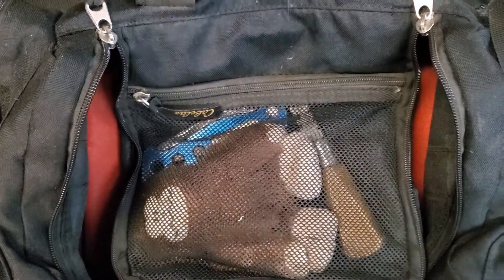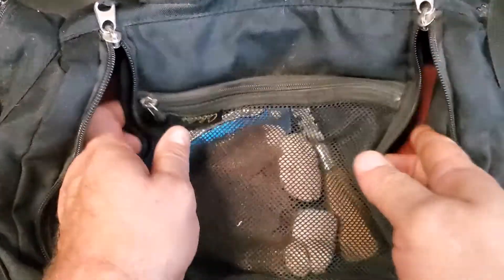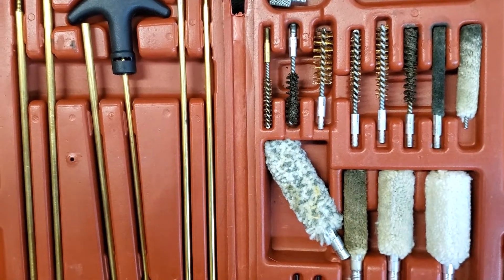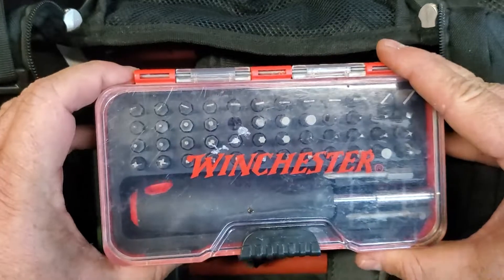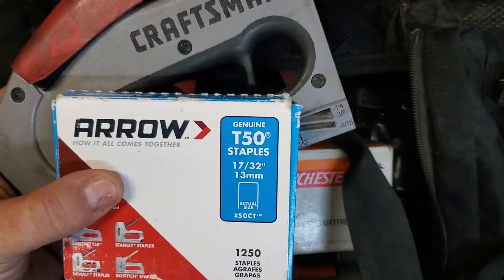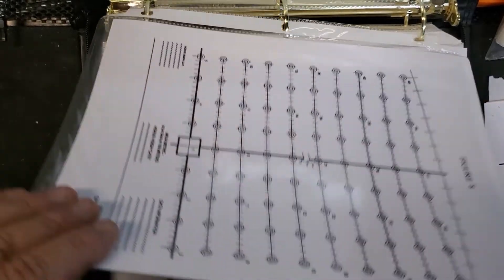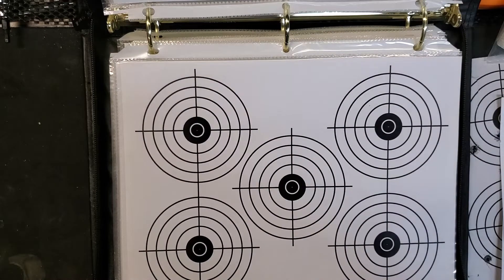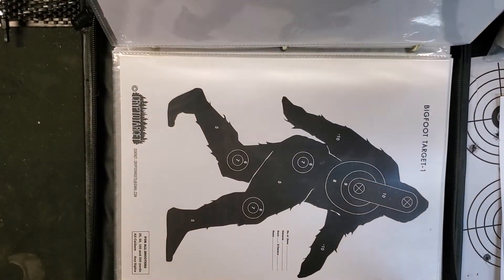Casual range day bag - Casual Armory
Waiting for rifles to come back, and planning for a day at the range, I thought I would go over an often overlooked, but very important, necessity for range day. A good, durable and well stocked range bag. This is my casual range day kit.

Coming up, i expect my 6.5 RussMor action to come back this week, along with a Mauser rebarreled in 308 and a Mauser rebarreled in 270.